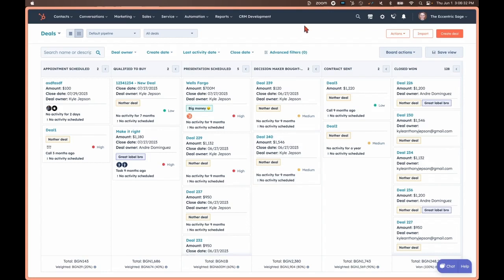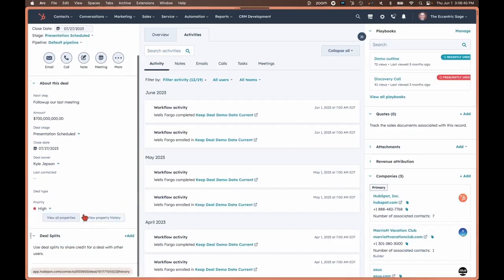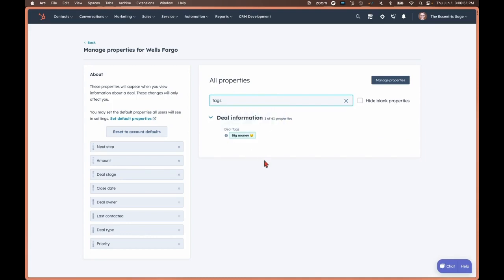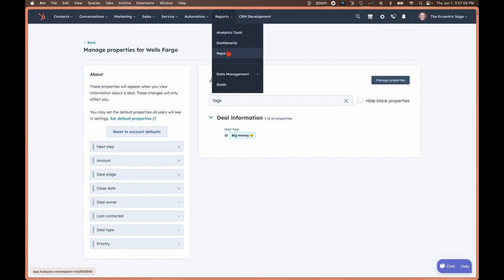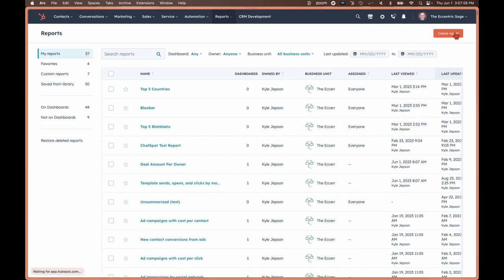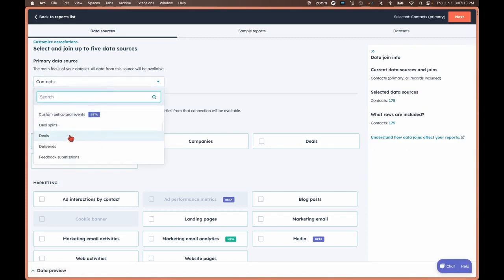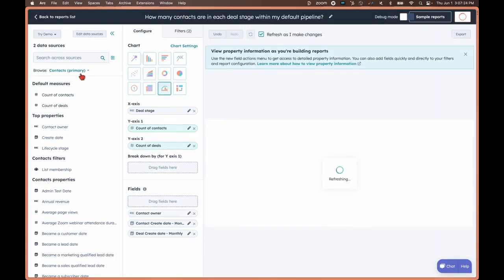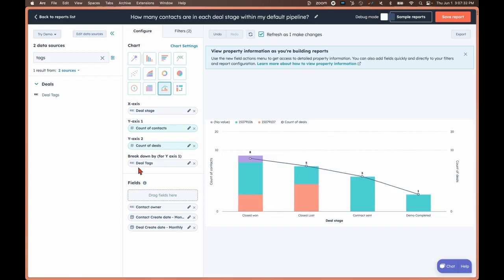CRM Tags Are Properties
Discover the latest updates to the HubSpot CRM in this quick tutorial by Kyle Jepson from the HubSpot Academy. We delve into the exciting new feature of CRM tags now being exposed as properties. This change allows you to use tags in views, workflows, and even reports, enhancing your ability to organize and analyze your data.

Watch as we demonstrate how to use this feature on a Deal Board, and how it can be utilized in the custom report builder to create color-coded bar graphs. This is a game-changer for all HubSpot users, so don't miss out!

Join the HubHeroes community today and be part of the conversation

How are you planning to use the new CRM tag properties in your workflows? Share your ideas in the comments below!